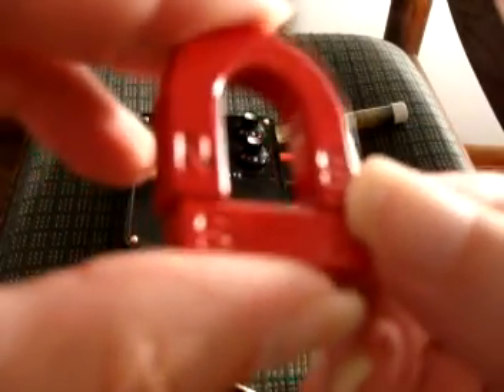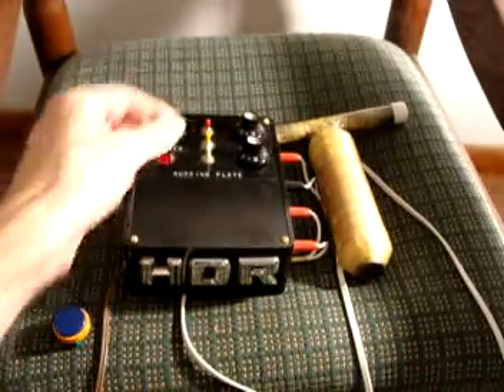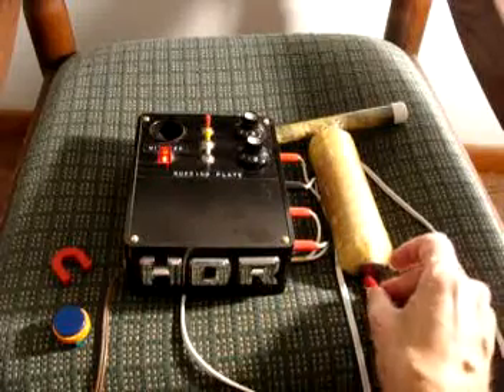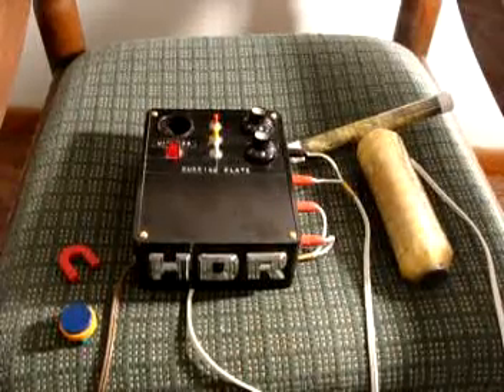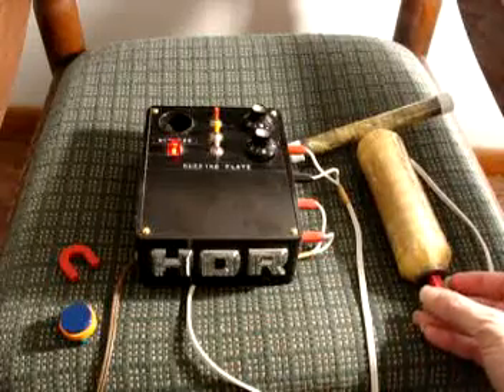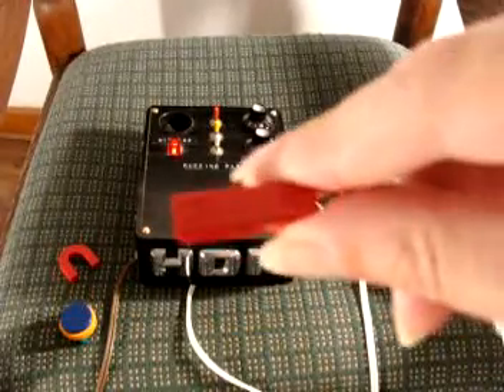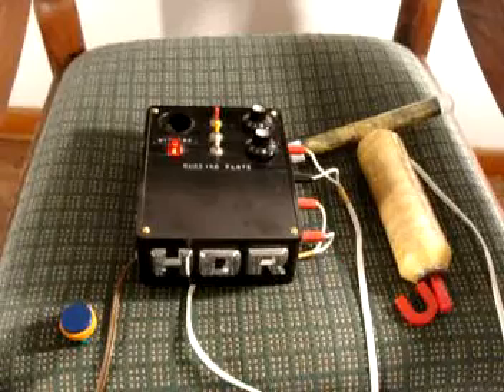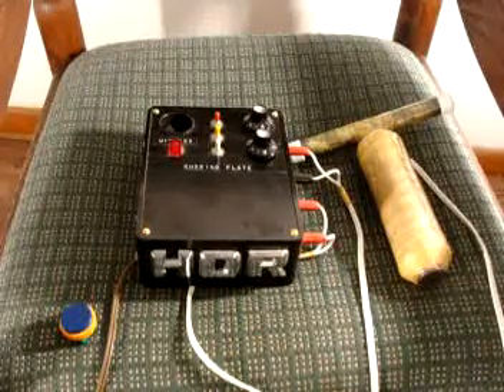Polarity HDR electromagnet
Checking polarity of an HDR with a horse shoe magnet is very important. Steven Gibbs says the HDR electromagnet must emit a north pole field to be effective. OK we need to check to see if the polarity is correct to be sure.